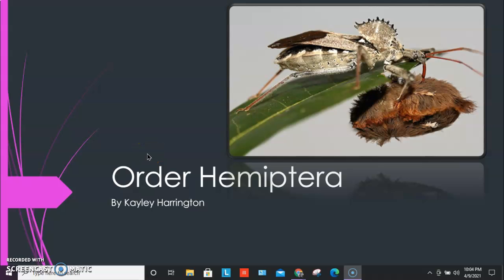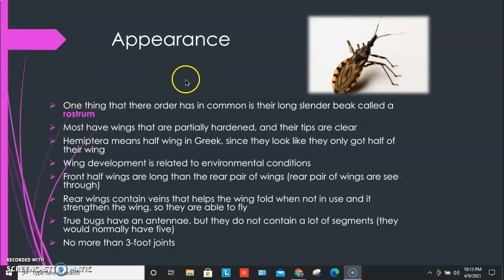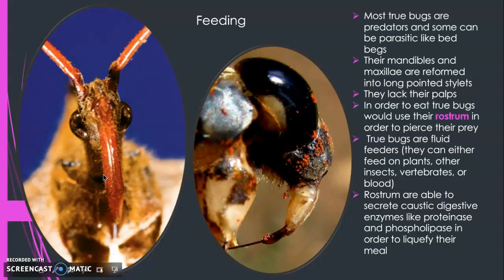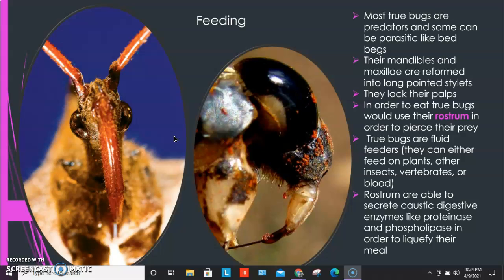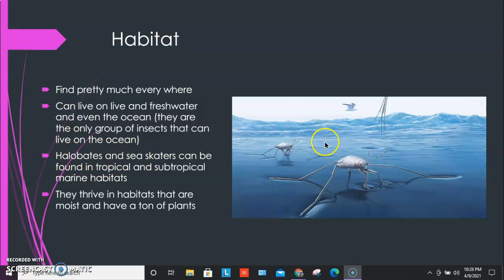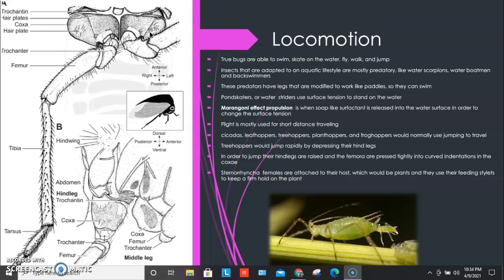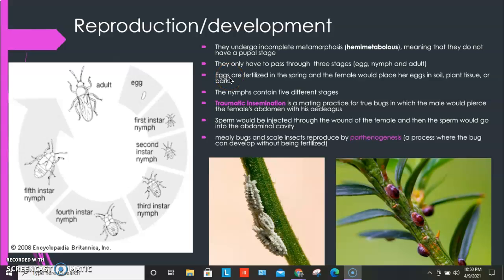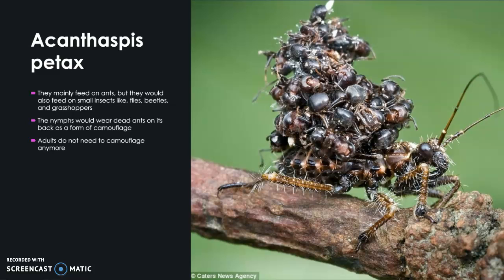Hemiptera (works cited in the description)